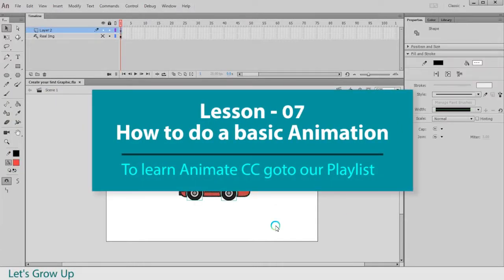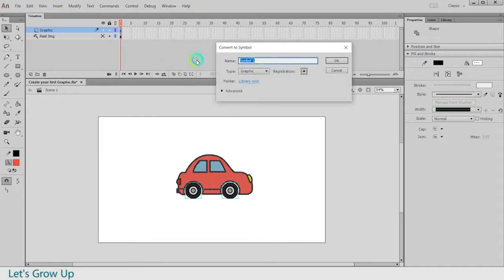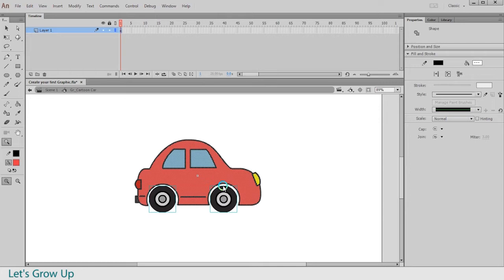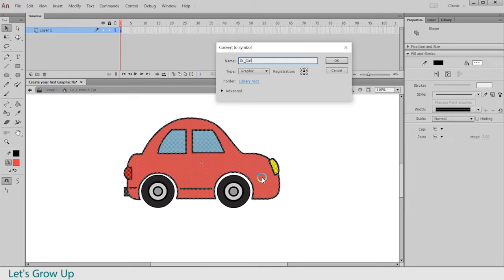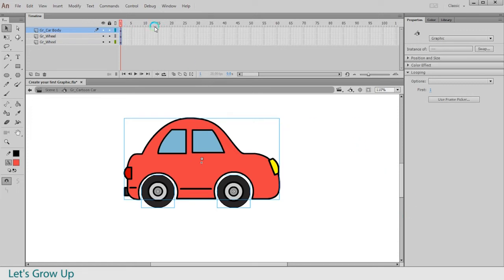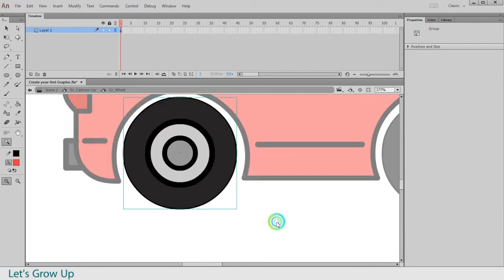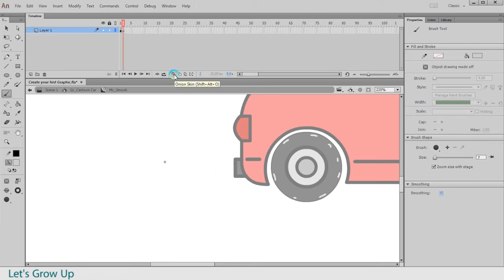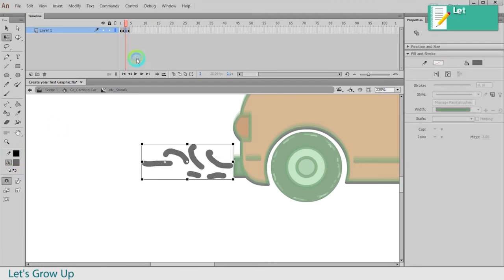Lesson 07 Animate CC Create Motion Tween Animation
Previous Video link from the first video.

Hi Friends,
Welcome to Let's grow up Youtube channel. We are working hard for our students and learner, Animate cc is a very good software for 2D animation and Motion Graphic. If you want to learn this software, then you go to our youtube "Playlist" there you can find all the videos. Friends, at first learn and Grow.